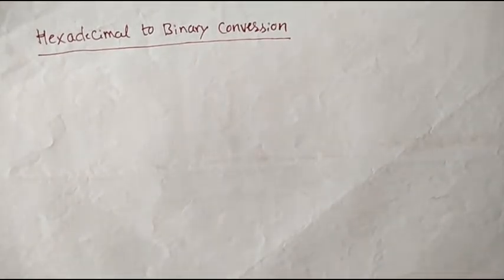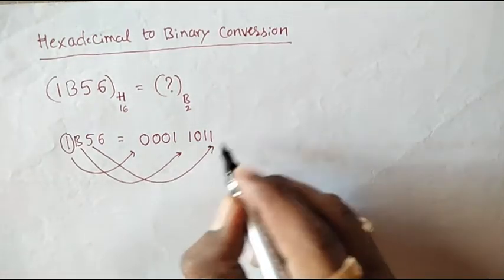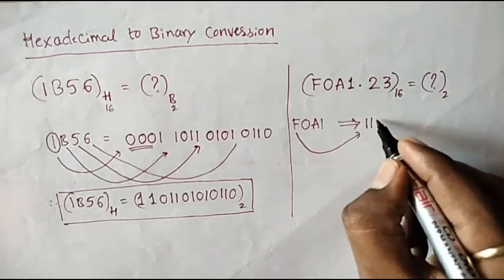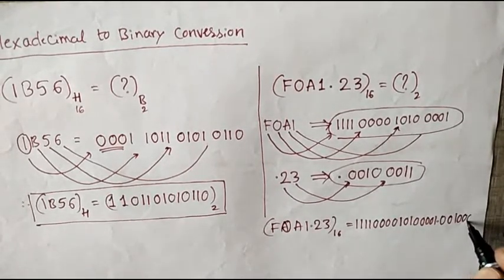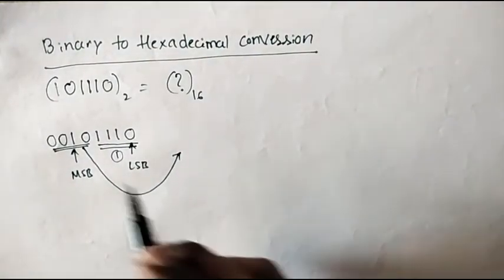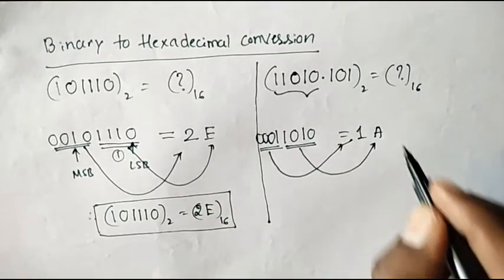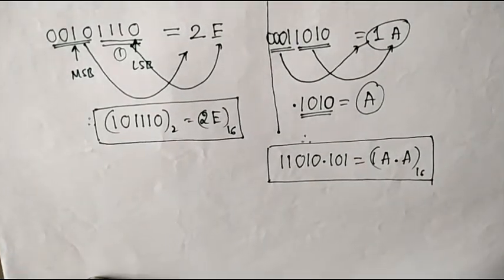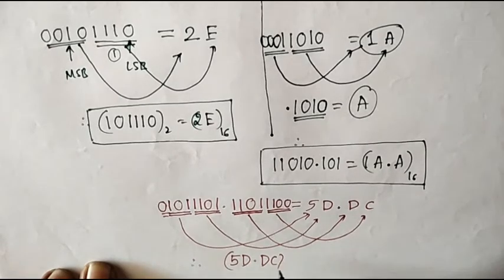Hexadecimal to Binary and Binary to Hexadecimal